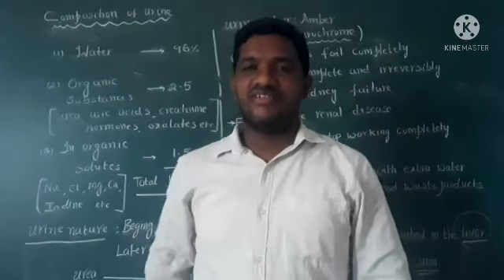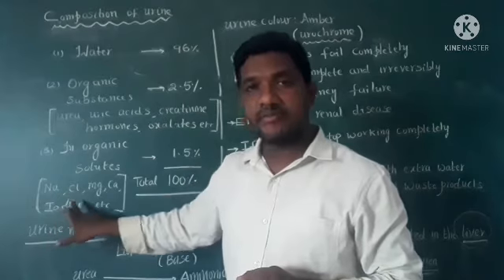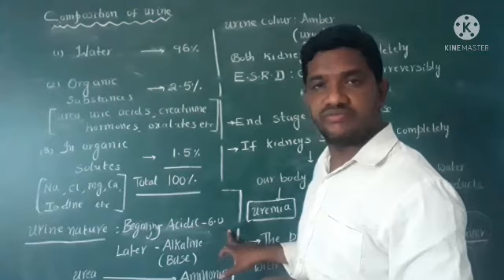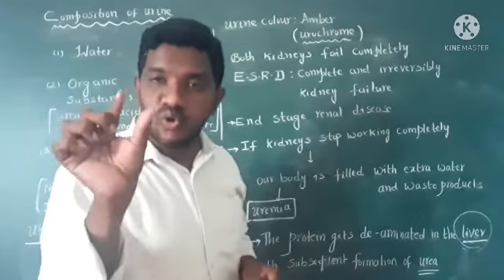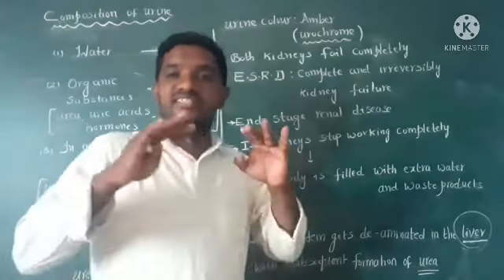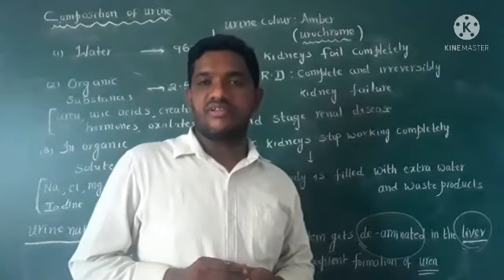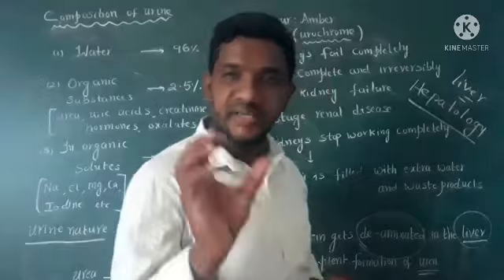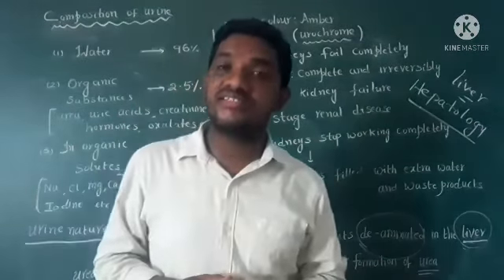COMPOSITION OF URINE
10 TH CLASS